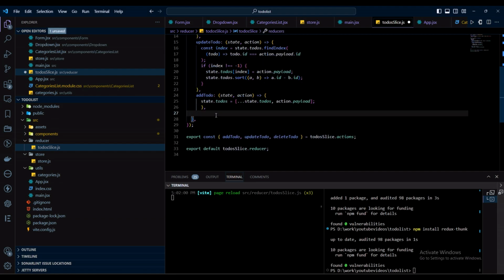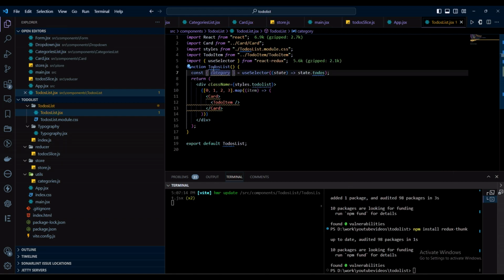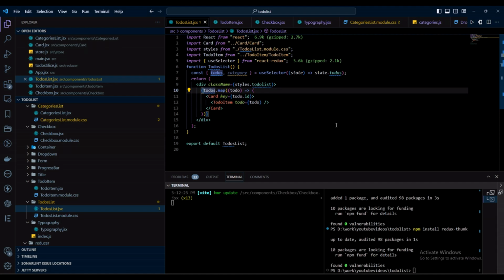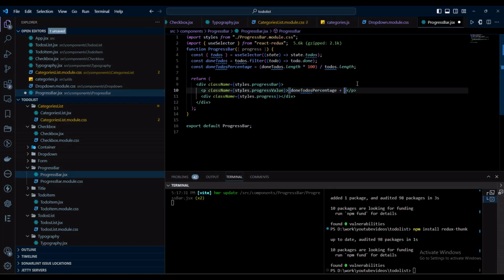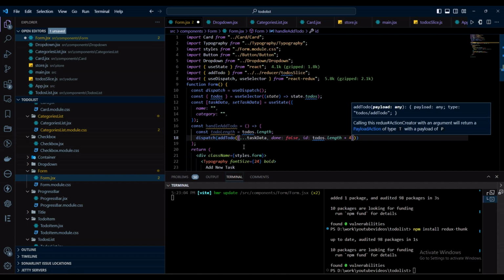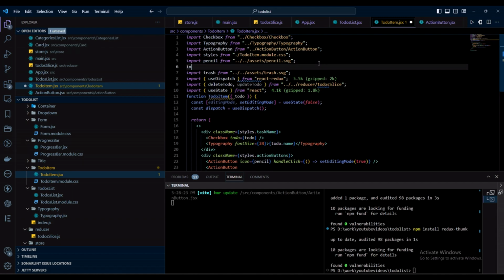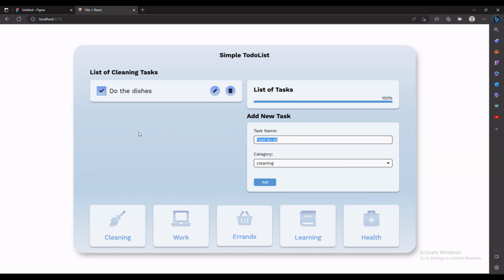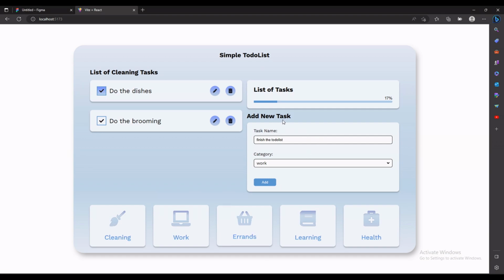Todo List Web App With React And Vite - PART 7: Implementing Functionalities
Welcome to Part 7 of our Todo List Web App series! In this tutorial, we'll enhance our React application with new functionalities and improve user experience. We'll continue using Vite to speed up our development process and build on the Redux setup we created in Part 6. By the end of this video, you'll know how to add advanced features to your Todo List Web App and make it even more dynamic and user-friendly.

🚀 What you'll learn in this video:

Implementing task filtering by category
List All todos
Edit a Todo Item
Delete Todo Item
Adding Todo Item
Showing tasks progress percentage